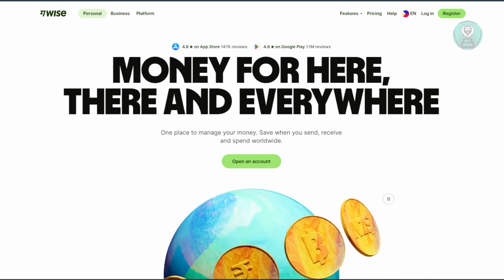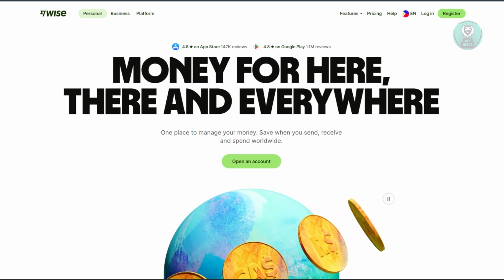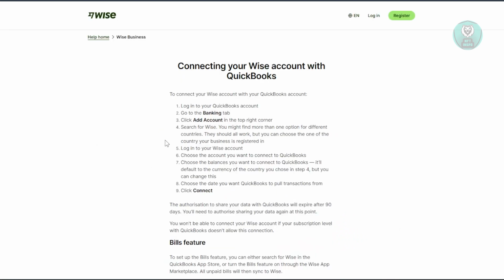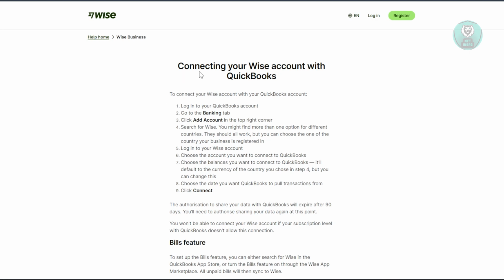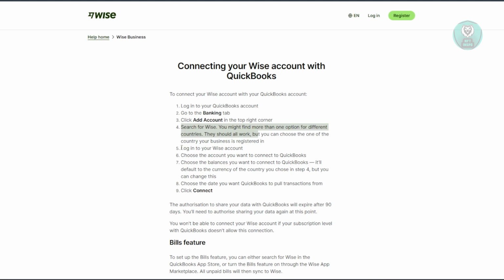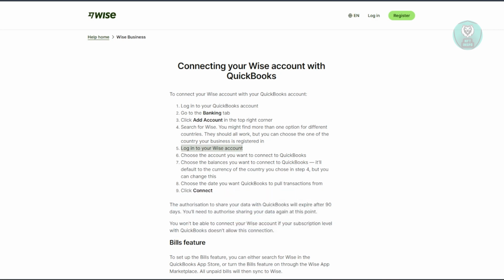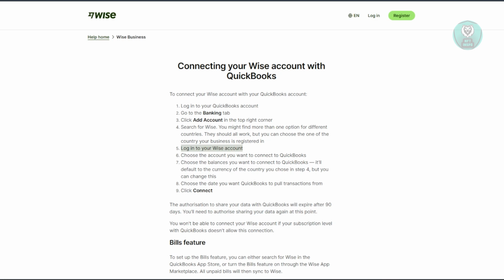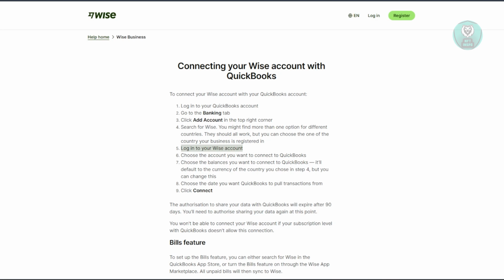How To Connect Your Wise Account With QuickBooks (2025)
If you're looking to connect your Wise account with QuickBooks, then this tutorial will be perfect for you!